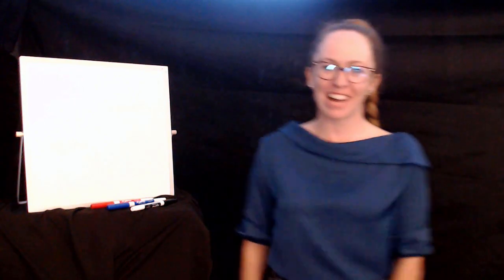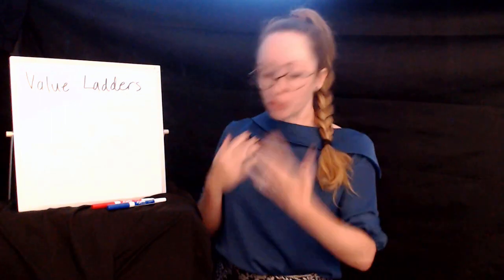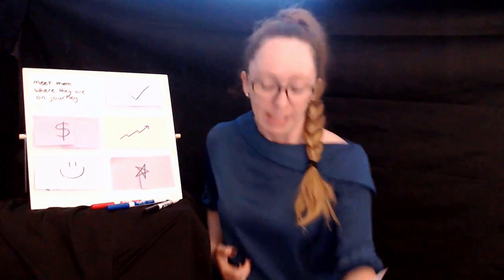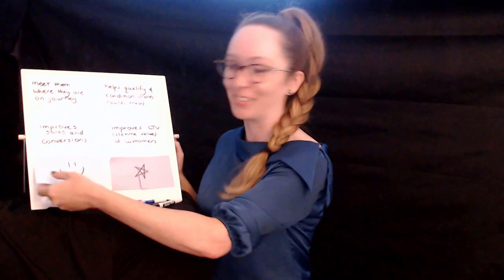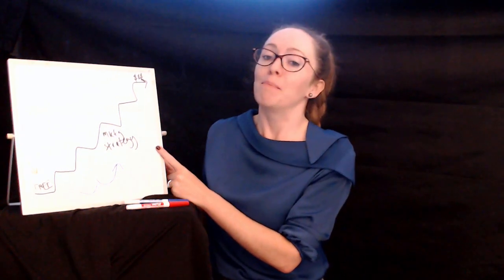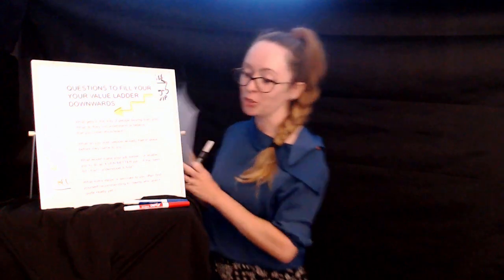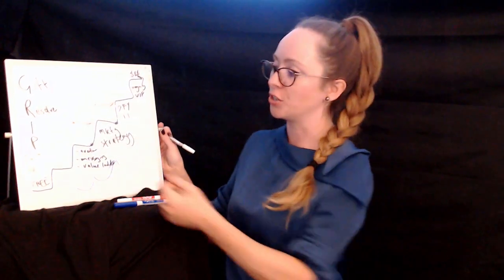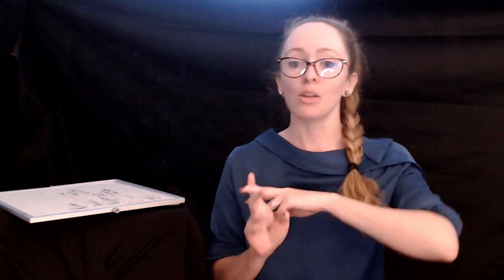How To GET A GRIP On Your Value Ladder (Replay BossCon LIVE 2020 with Georgia Mountford-Blake)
A Value Ladder is a visual representation of your customers’ success path, as much as it is your own ‘stairway to success’ too. With each rung your customer climbs, you can serve them better, help them achieve bigger results, and get them closer to their big goal faster! At the same time, you are able to charge accordingly with each increase in value. By having a clearly defined Value Ladder (and a good strategy to guide people along it) you set both yourself and your customers up for the best success. It’s a win, win!

A Value Ladder can help you:

👉 Meet a customer where they’re at – so you don’t have to turn away those “not quite ready” and can help them become ready instead!
👉 Market yourself more easily – and supercharge your marketing by getting crystal clear on exactly what your people need to hear, at each step!
👉 Improve sales and conversions – by matching their problems with your solutions, and using each rung to help qualify and condition customers for the next
👉 Increase retention / lifetime value of customers – by finding more ways to serve them
👉 Build sales funnels faster – with quick & easy upsells and downsells ready-made!

Here’s a few tell-tale signs you’re in need of a strong Value Ladder:

1. You’re struggling to raise your prices or attract higher ticket clients
2. It feels like you’re reinventing the wheel for every offer you put out there
3. It takes you ages to prepare proposals or you struggle to price out projects
4. Your low ticket buyers don’t often progress to high tier or long term customers
5. You have sooo many courses, downloads and other offers that it’s stressing you out and you feel like you need to tidy them up and figure out what it’s all working towards

Check out my guest post on Rachel Pedersen's social media blog

Georgia is a digital strategist and marketing consultant, with the mind of an engineer and heart of a performing artist.

With a soft spot for stigmatised niches, Georgia loves to work with bold, controversial and risqué brands in a variety of industries including body positivity, mental health, neurodiversity, sexual wellness and more.

Be seen, shared and celebrated with GEMO Creative where Georgia offers tech and marketing consultation and support to entrepreneurs who are pushing boundaries and changing the world!

BossCon Live 2020 was held by world renowed social media consultant and trainer, Rachel Pedersen. The lineup included Anton Grey, Adrienne Dorison, Christa Nichols, Michelle Lewis and Rachel Pedersen, among others.